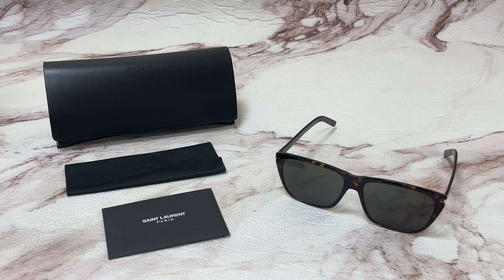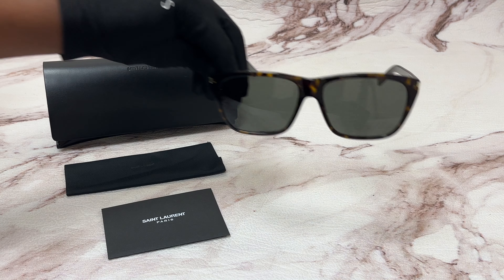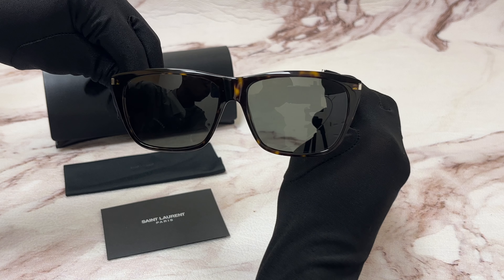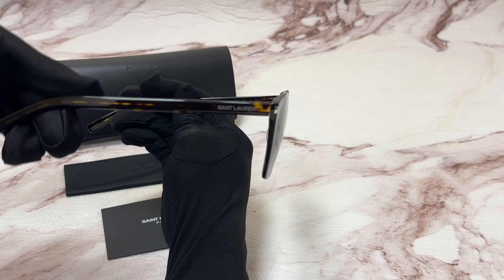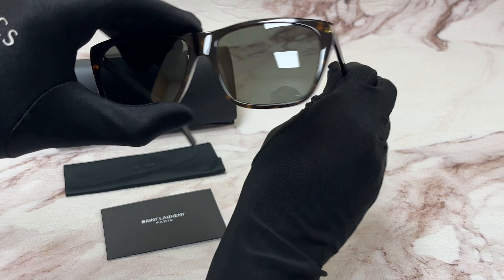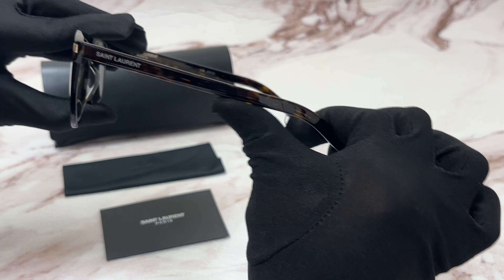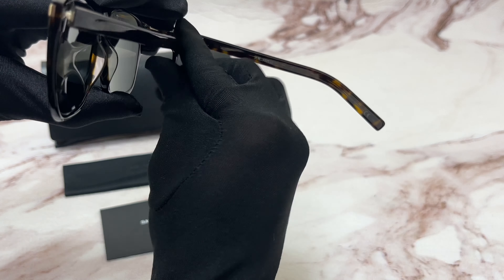Saint Laurent Sunglasses Model- Slim SL-431 Color- 002 Havana/Grey Lenses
Today's Product